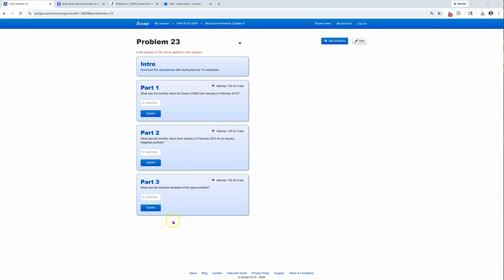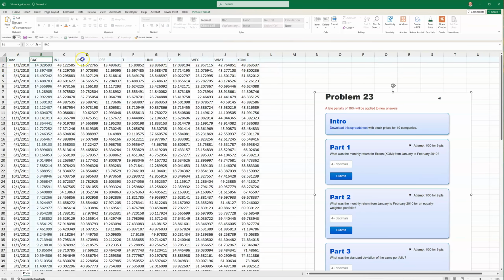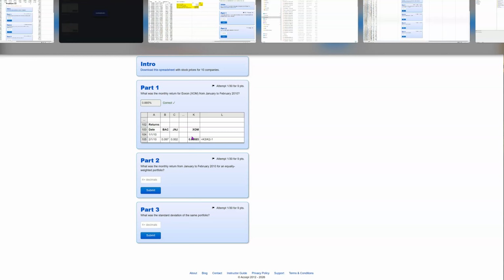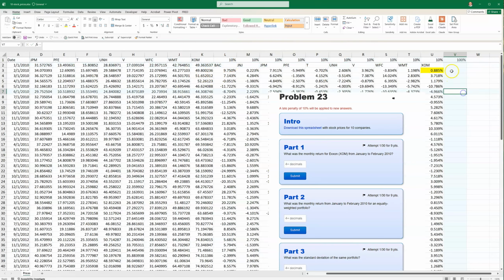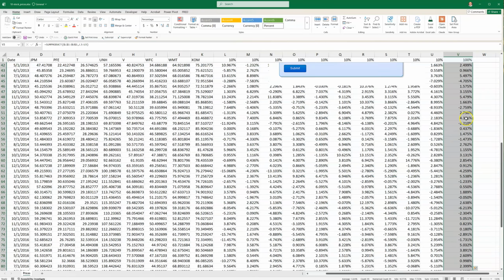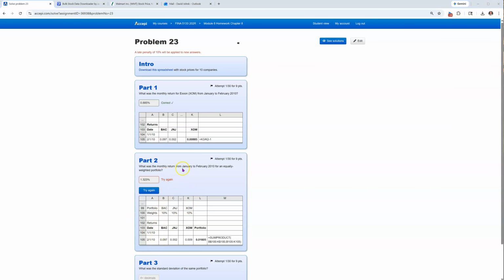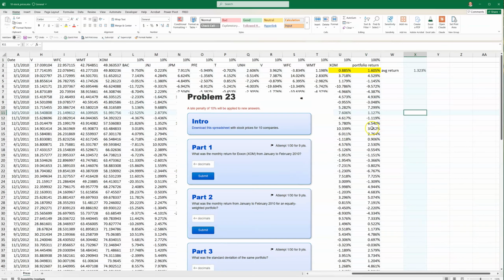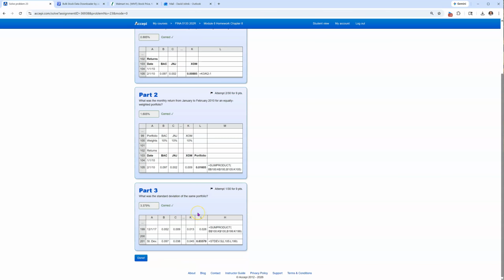Calculate various portfolio statistics from Stock prices on Excel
Calculations on Excel include periodic return, portfolio return and standard deviation.